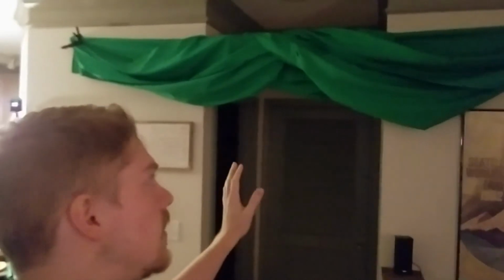How I Set Up for Liv | Mixed Reality Recording with Space and Budget Constraints